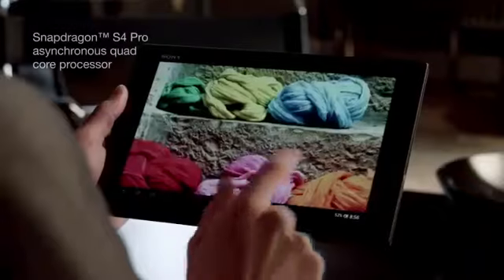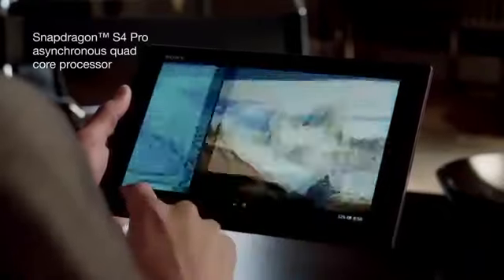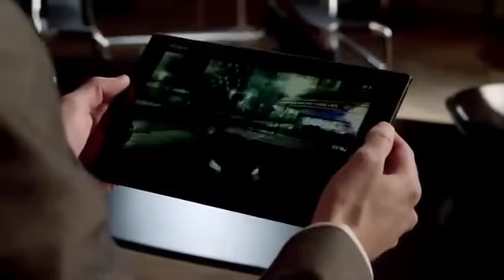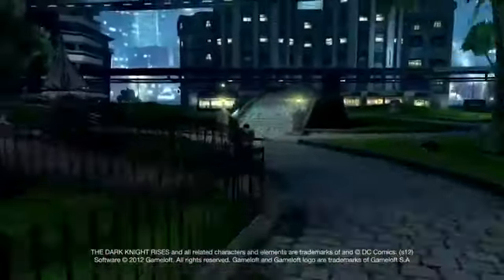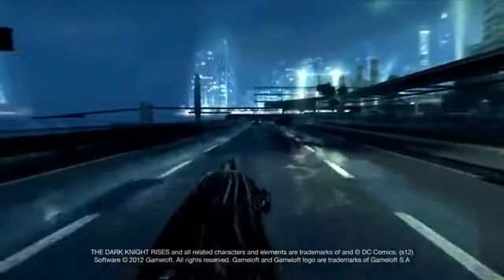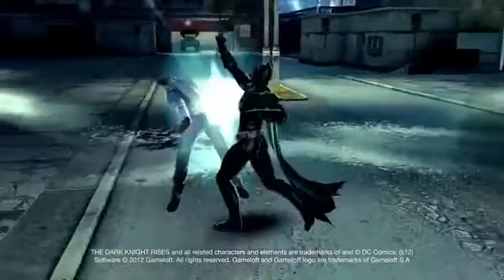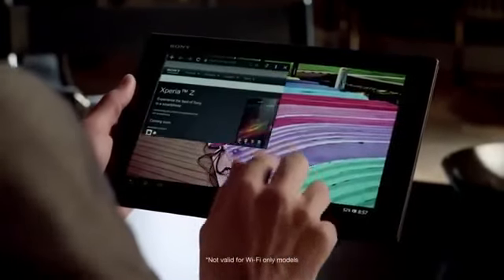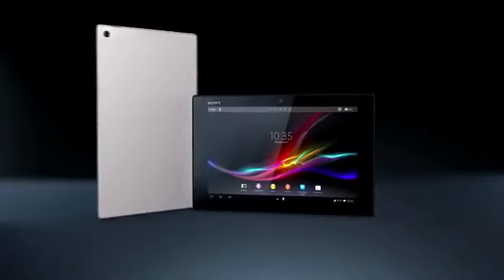Xperia™ Tablet Z Incredible speed, performance and gaming graphics